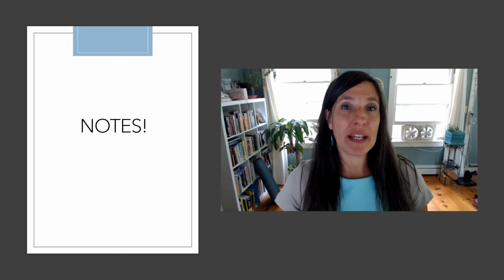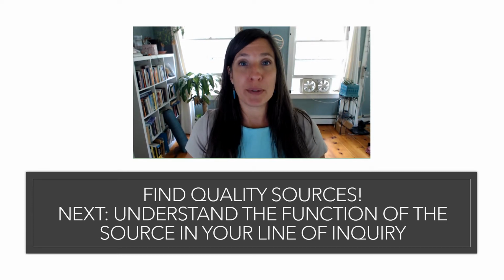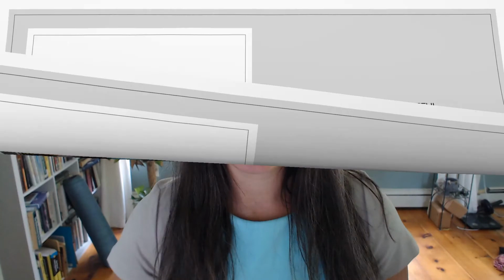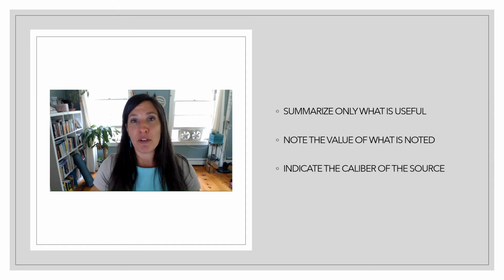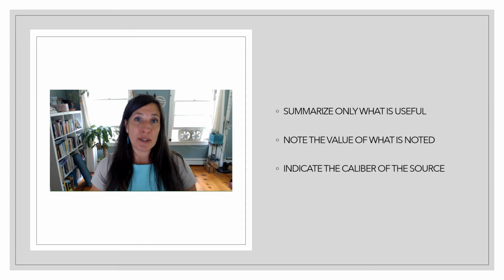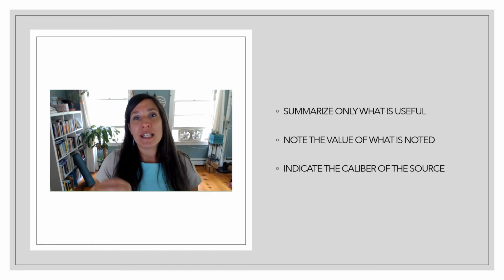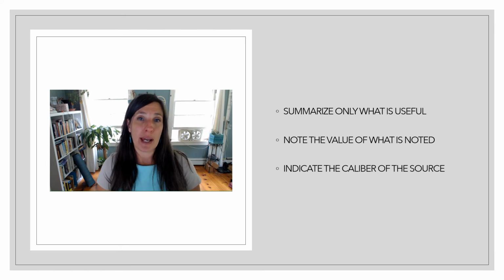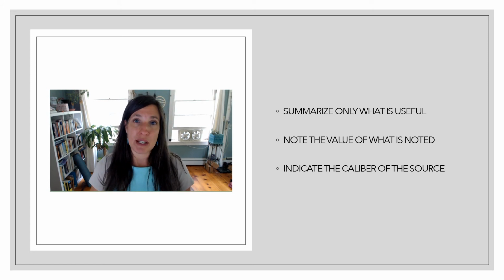AWOS 14: Annotated Bibliographies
Annotated bibliographies are a slippery, unfamiliar sub-genre of academic writing for most students. In this video I detail what an annotated bibliography is and how to write one, and offer some tips of what to do and what to avoid. Examples are included.